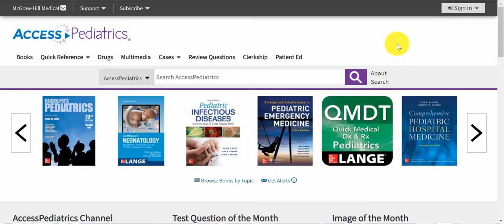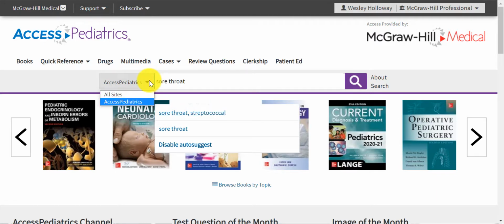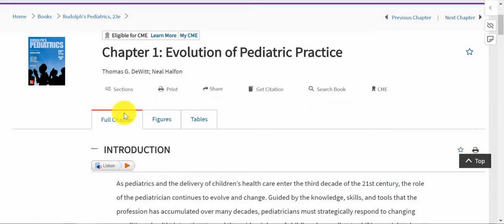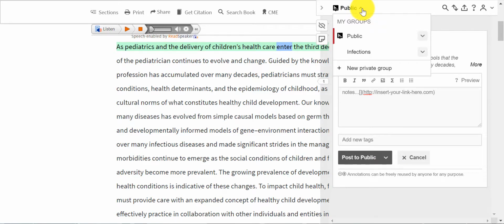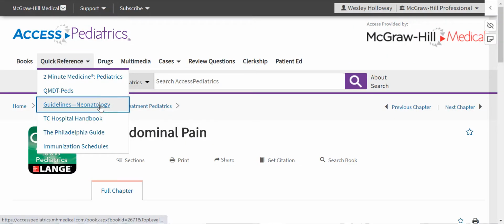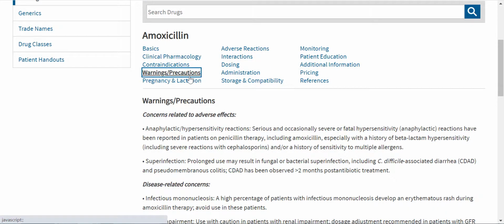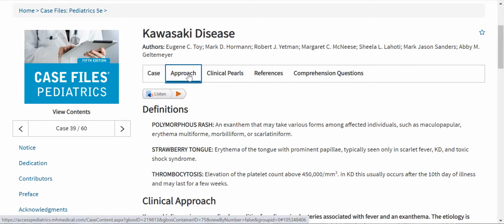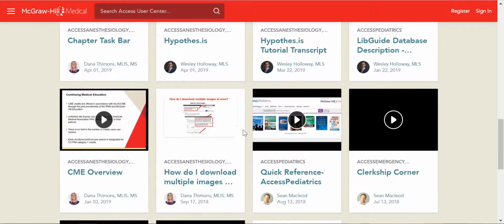AccessPediatrics Overview Video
Learn more about AccessPediatrics in this brief overview of the collection, including MyAccess profile, leading textbooks, clinical reference items for the point-of-care, cases, multimedia, self-assessment tools, clerkship-specific content, patient education handouts, drug monographs, and more.